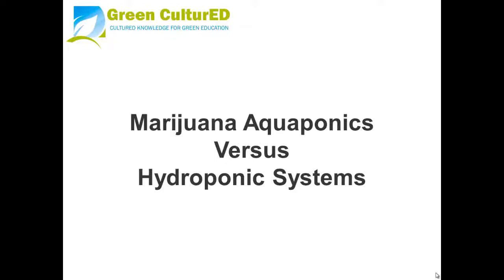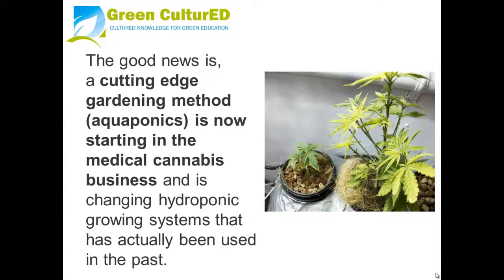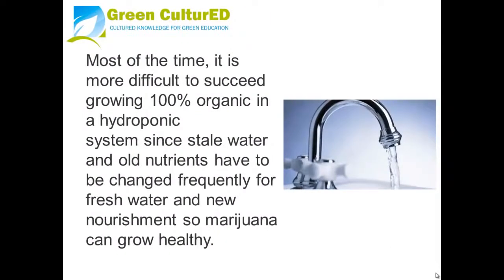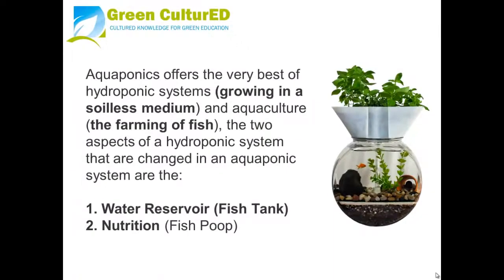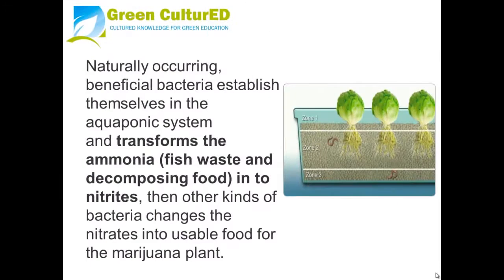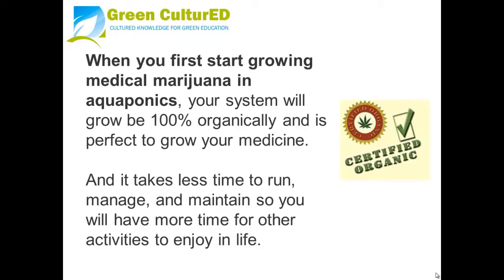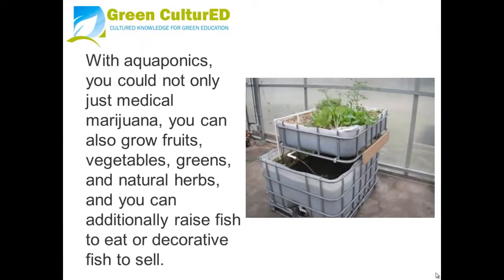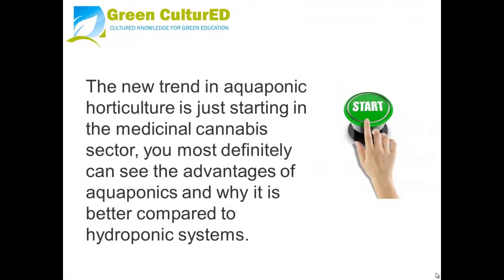Cultivating Medical Marijuana Aquaponics vs Hydroponic Systems